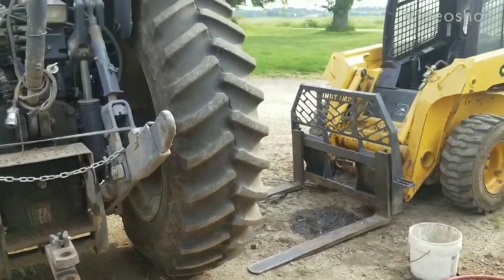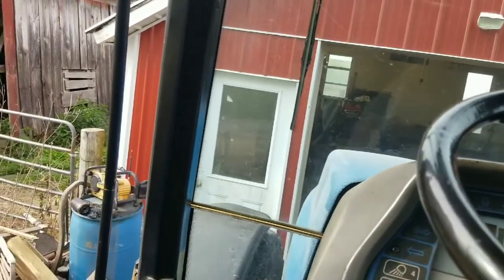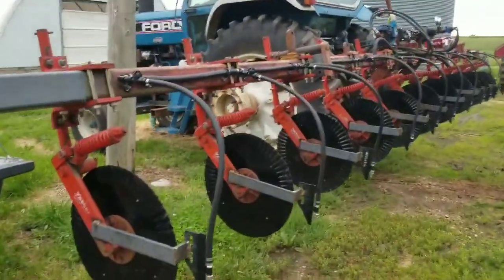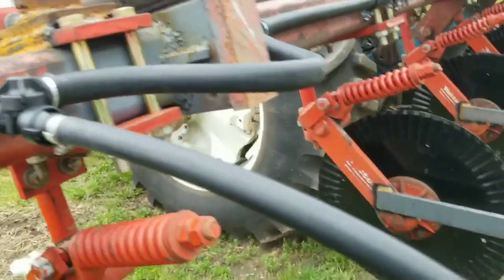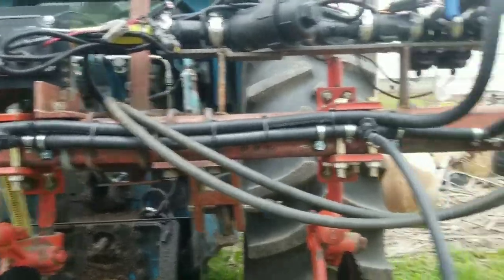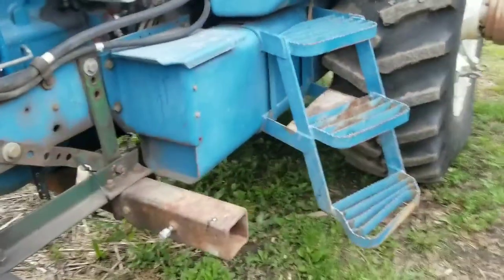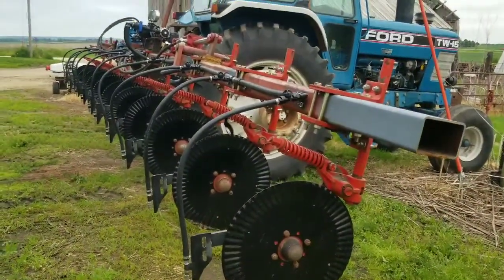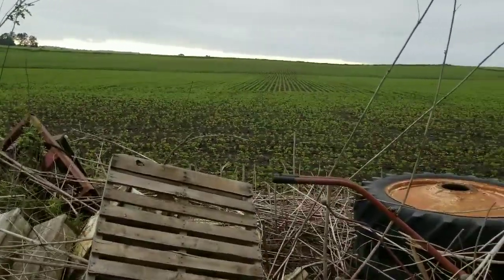Duals off the 8670 and side dress bar part three